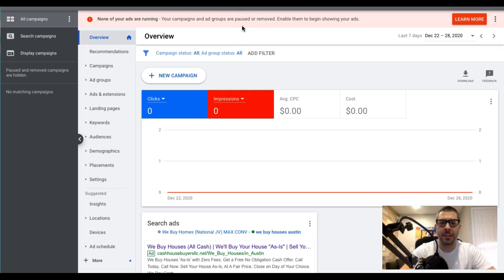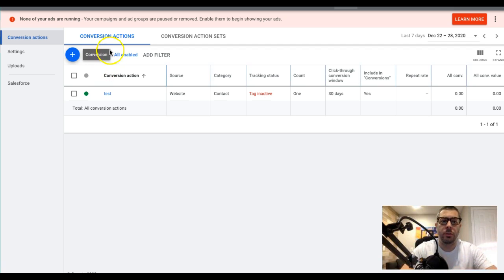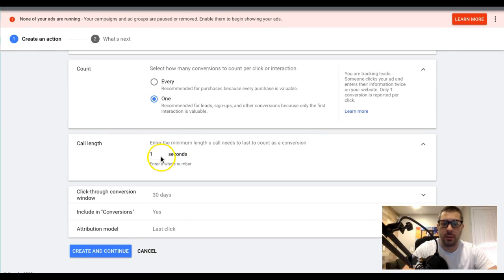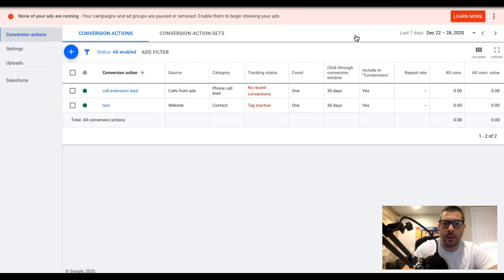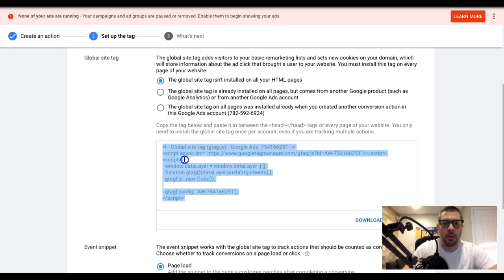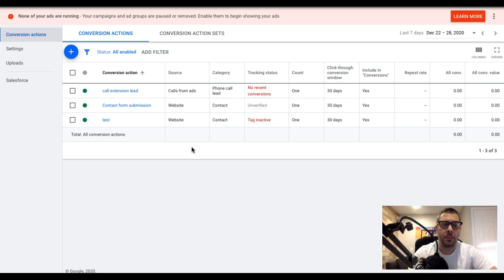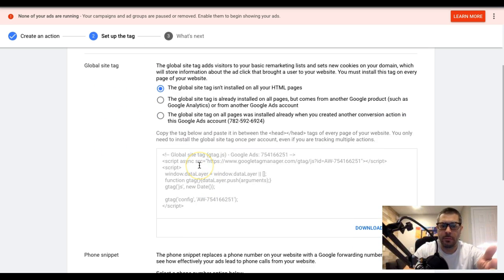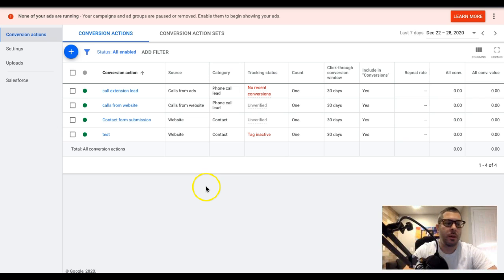Google Ads Conversion Tracking | Track Every Contact Form And Call Back To The KEYWORD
Google Ads Conversion Tracking [FULL SETUP]: I'll walk you by the hand through setting up how to track contact form leads, phone call leads and campaign call extension leads in Google Ads!